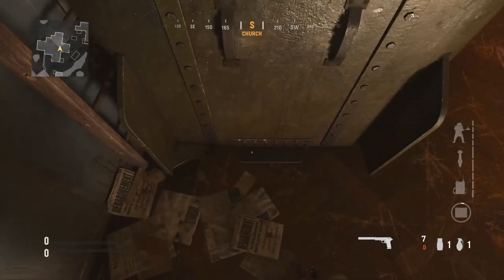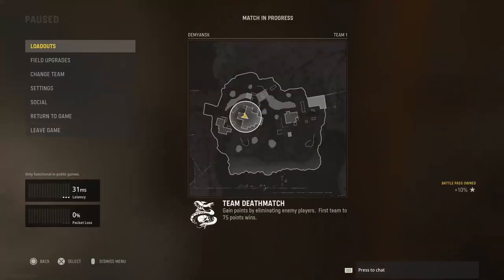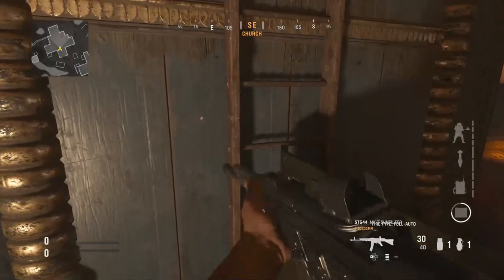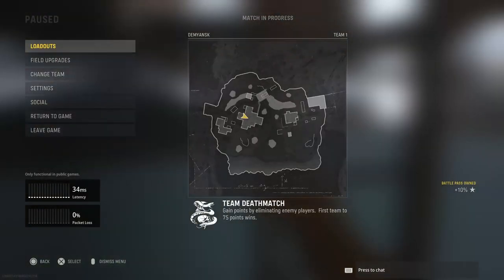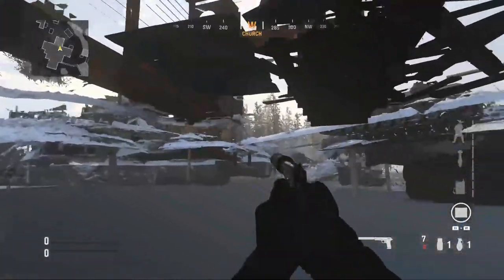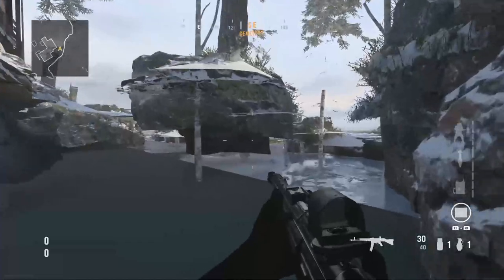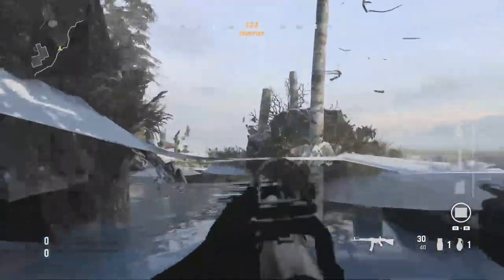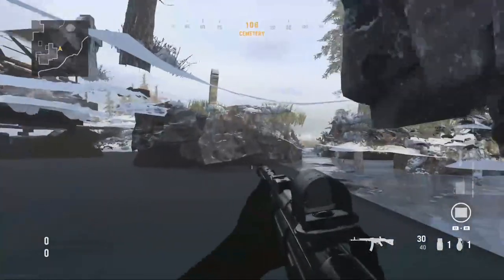INSANE V2 ROCKET GLITCH in Vanguard (COD Vanguard Glitches)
Gaz x

-Extra Tags-